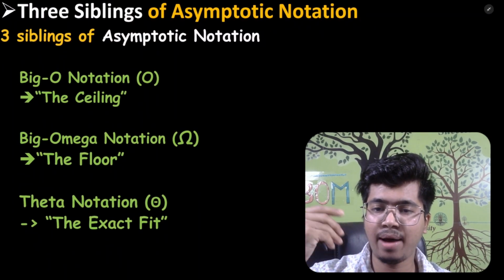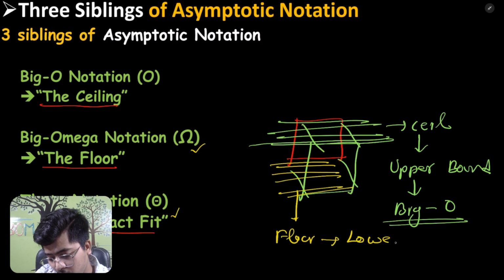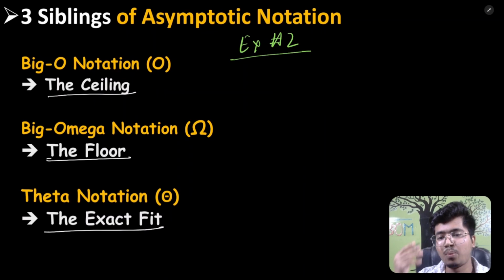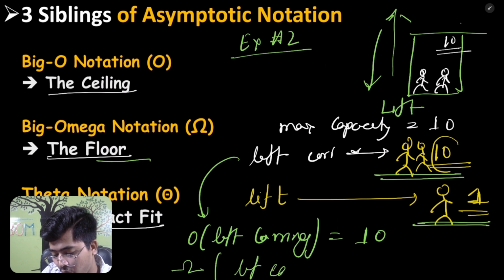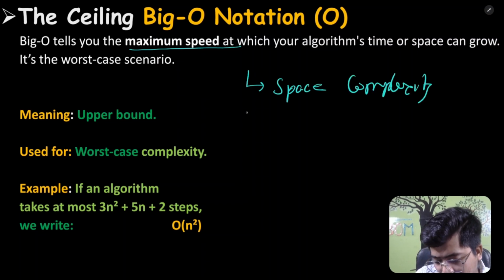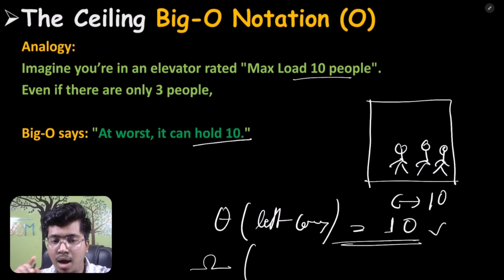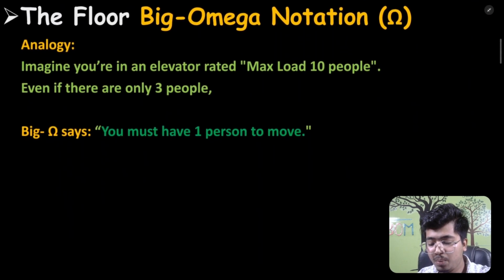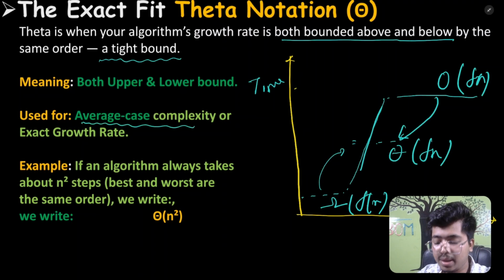Big O, Big Ω, Big Θ in DSA | DSA Basics: Asymptotic Notations Analysis for Placements & Interviews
🌟 Dear all, Welcome to the Galaxy of Codes! 🌌

In this session, we’ll break down one of the most important concepts in DSA & Coding Interviews – Asymptotic Notations 🚀.

Whether you’re preparing for placements, cracking FAANG interviews, or simply strengthening your problem-solving foundation, this video will make Big O, Big Ω, and Big Θ crystal clear!

✨ What You’ll Learn in This Video:

What are Asymptotic Notations?
The need for Time & Space Complexity analysis
Difference between Big O, Big Omega (Ω), Big Theta (Θ)
Real-world analogies for better understanding
Common examples in coding problems
How to use these notations in DSA & coding interviews

Beginners in DSA & Competitive Programming
Students of CSE, IT, BCA, MCA
Developers preparing for Top MNC/FAANG interviews
Anyone looking to optimize code & crack placements

💡 Pro Tip: Understand the notations, and coding problems will start to feel EASY.